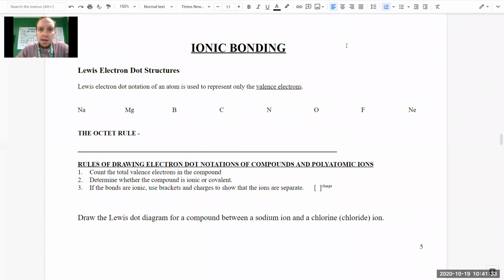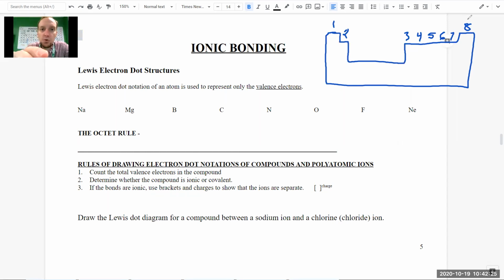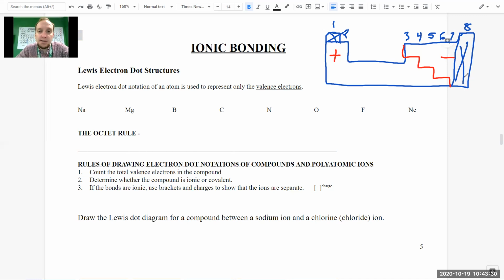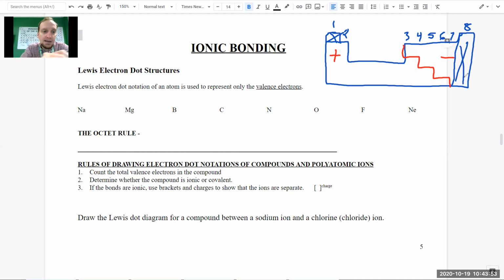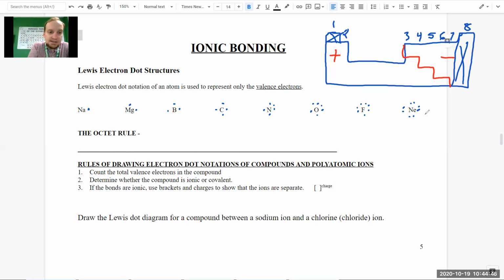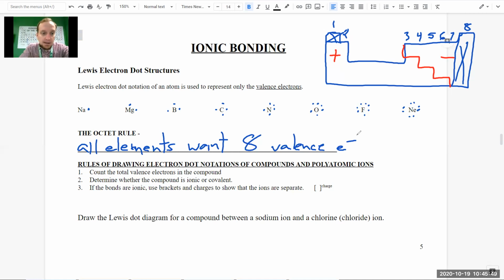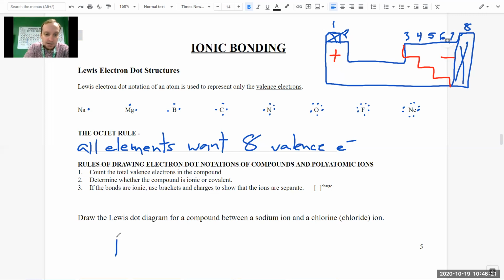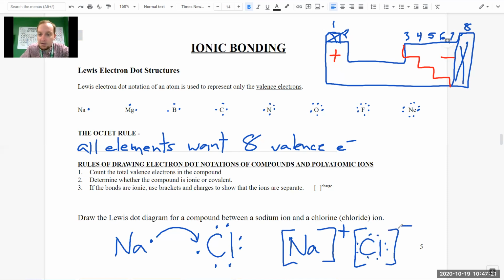Unit 4b: Drawing Ionic Compounds